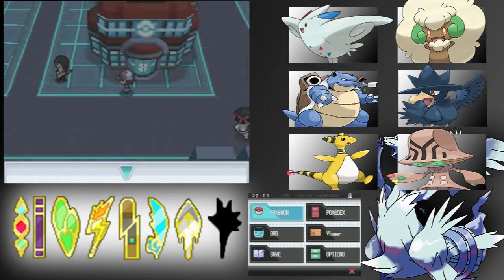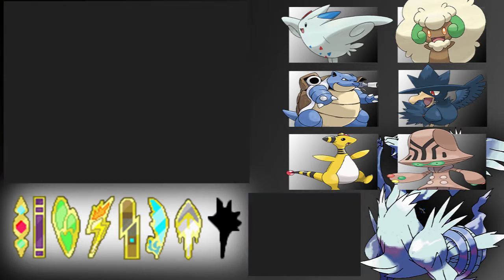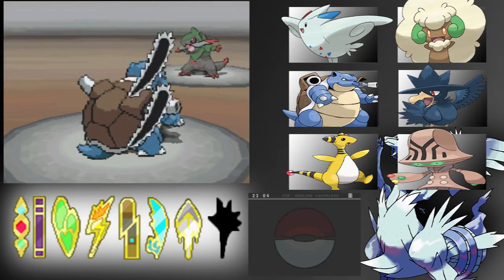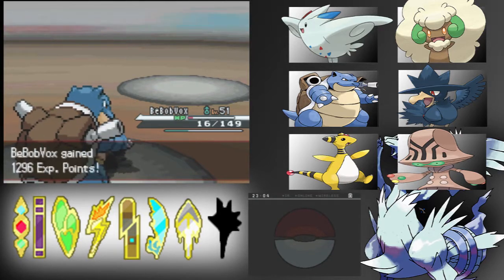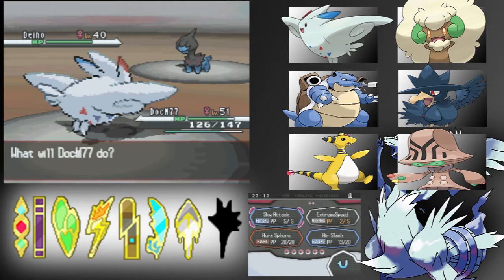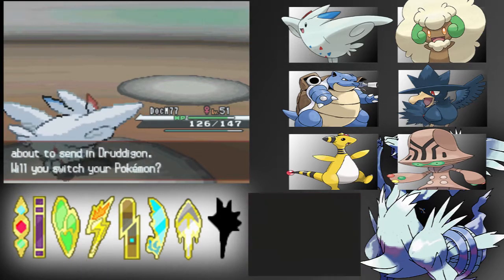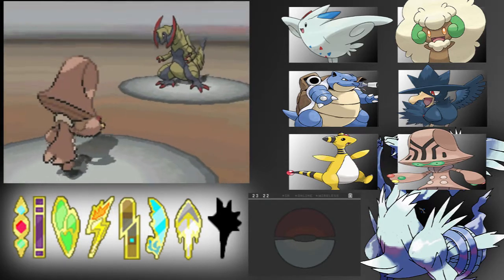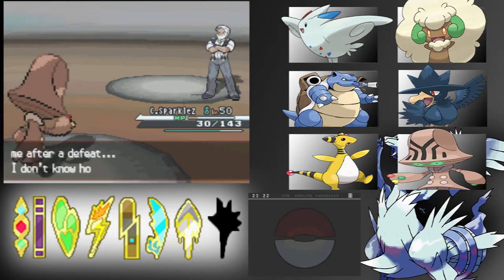Pokémon Black Randomizer Nuzlocke ep 27 The Comment War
Ok I've got a story to tell you... in the procses I almost kill one of my pokemon however..